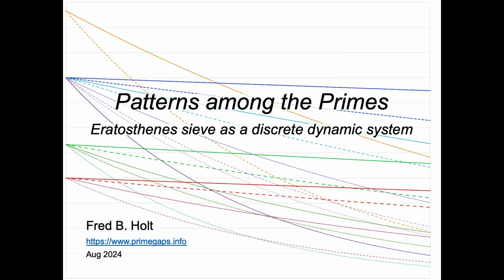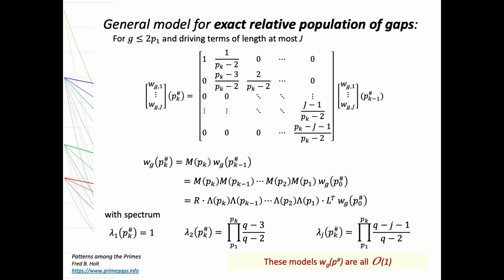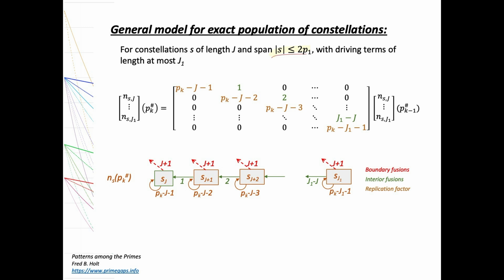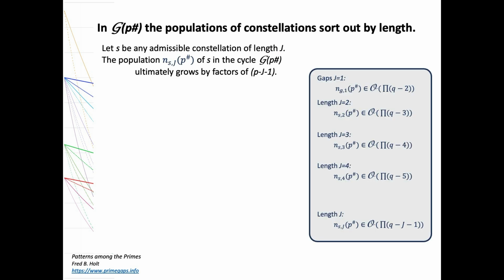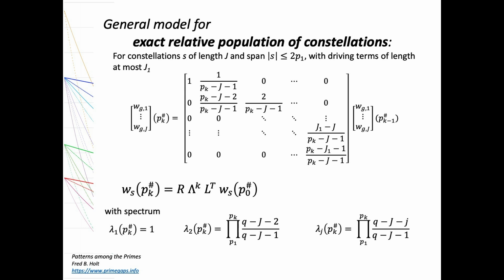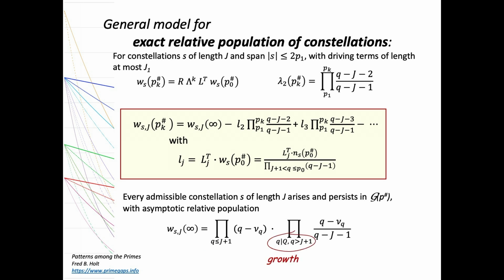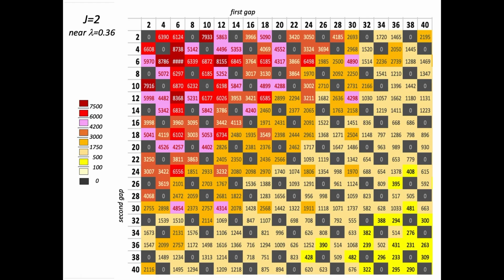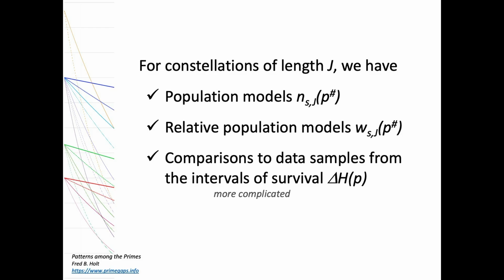Patterns Among the Primes 7 constellation models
We construct the exact models for the relative populations of constellations of length J across stages of Eratosthenes sieve, and for a few constellations of lengths J=2 and J=3 we compare the actual populations from the intervals of survival to the estimated populations assuming that the relative populations are uniformly distributed.